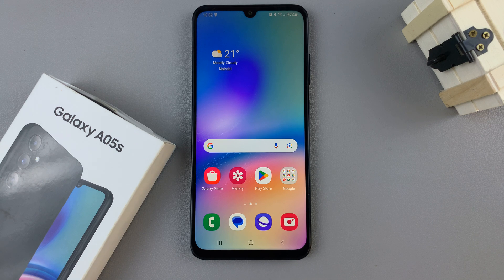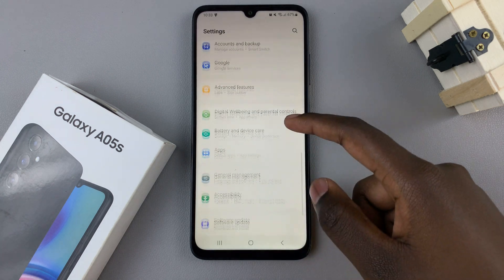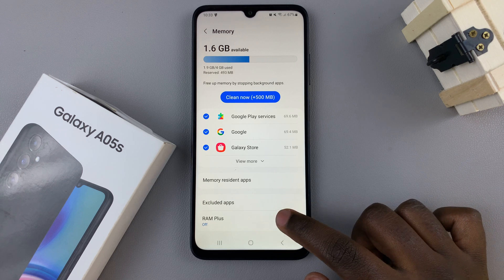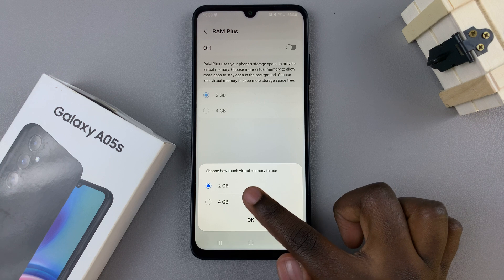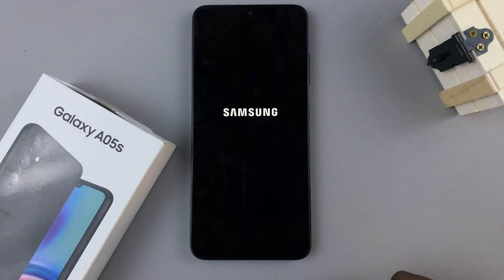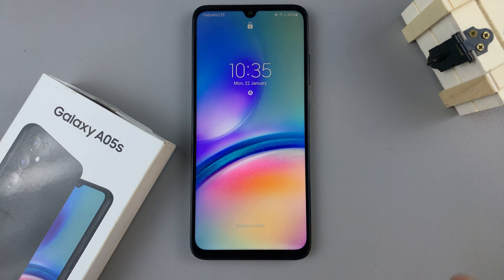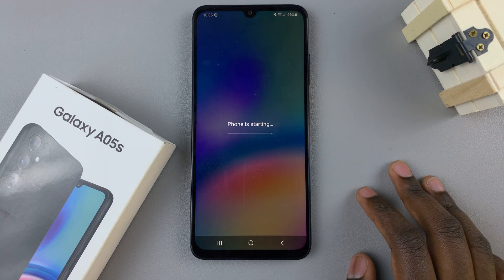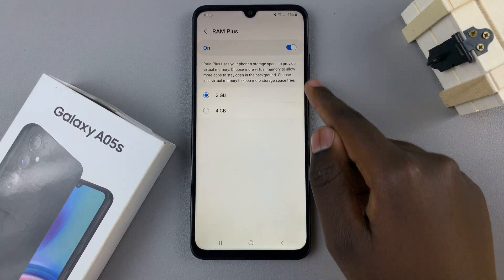How To Enable RAM Plus On Samsung Galaxy A05s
Learn How To Enable RAM Plus On Samsung Galaxy A05s.

In this step-by-step tutorial, we'll guide you on how to enable RAM Plus on your Samsung Galaxy A05s, boosting your device's performance effortlessly.

If you're looking to improve your App performance, enhance you're multitasking, and have a  smoother user experience, then this video is for you.

1. Open the Settings app. Scroll and select Battery & Device Care.

2. Tap on Memory. Here locate the option RAM Plus and tap on it. Then tap on the toggle to turn it on. Choose how much virtual memory you wish to use.

3. Then confirm the restart as the last step to enable RAM Plus. Once you're device has restarted, RAM Plus will be enabled.

Cell Phone Tripod Adapter